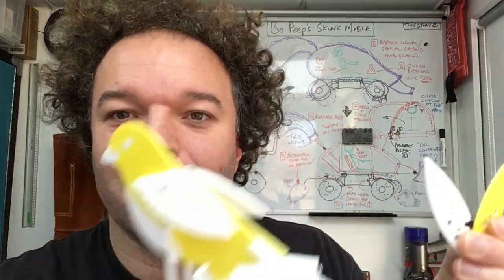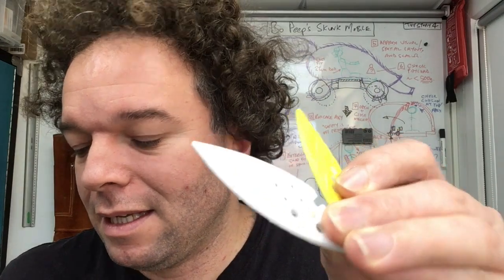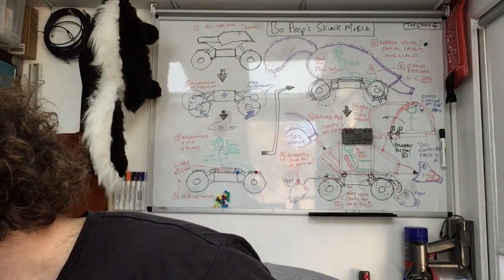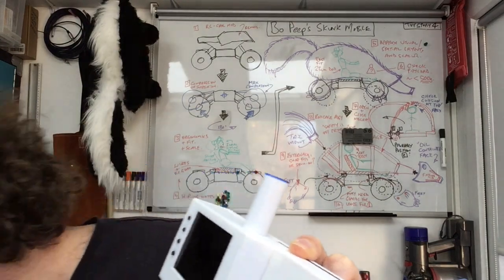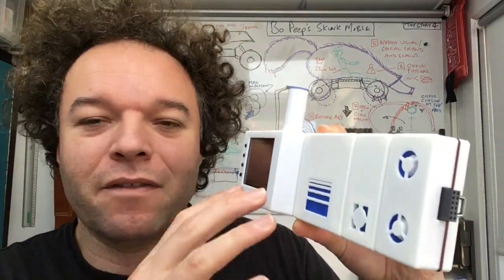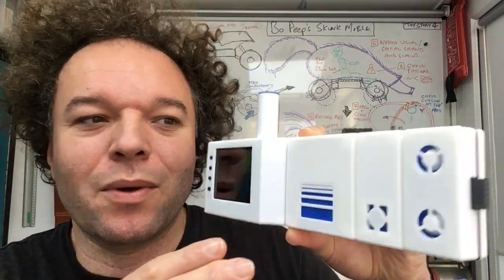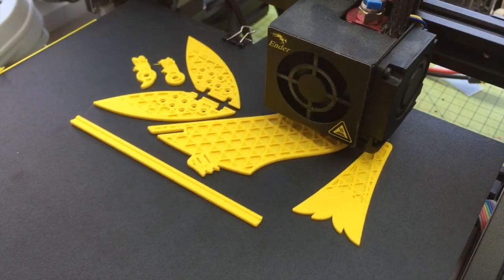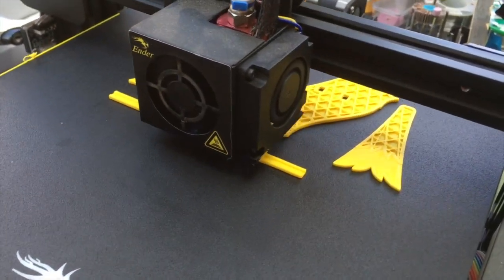3D Printing Tips with Jude Pullen: Colouring PLA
This might seem obvious, but this was a great way for me to evaluate colour schemes for the Good Air Canary, the ESDK and other projects such as RadioGlobe. By simply using a coloured permanent marker, I was able to colour white PLA, and see if I liked the colour scheme for a given design. This avoided me having to buy a lot of samples (or even full reels) to evaluate it, and gave a truer impression than rendering it in CAD. It also saved time on changing reels, if you consider purging a filament is not quick (especially if you plan to return to white!), so this is a great hack for prototyping towards the final stages of a design with more than one coloured filament.